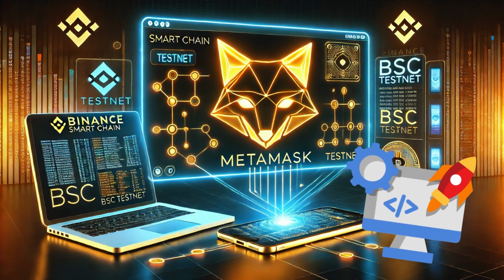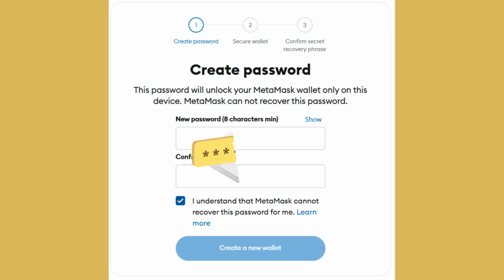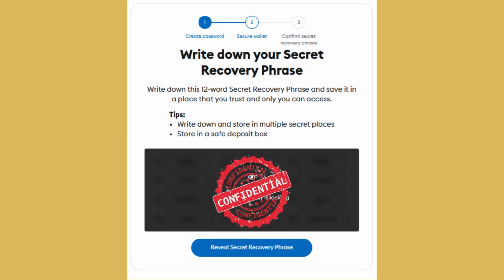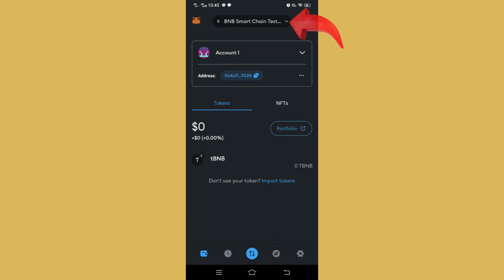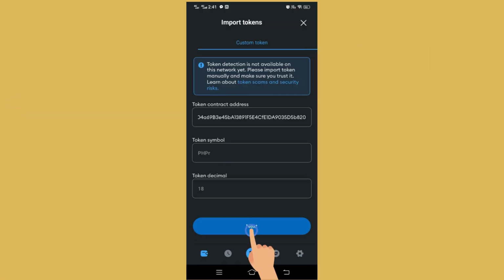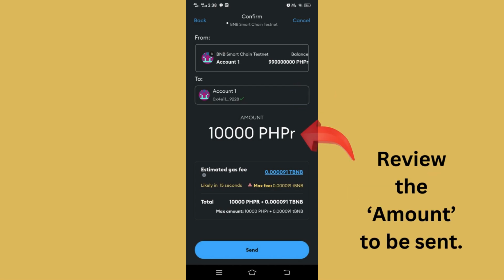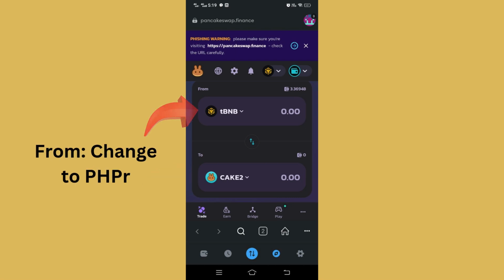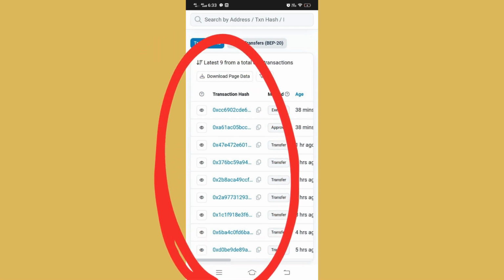MetaMask on BSC Testnet A Step by Step Guide 🚀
Curious about how to use MetaMask with Binance Smart Chain (BSC) Testnet? 🚀 This video will guide you through the entire process, step by step! Whether you're a beginner or just need a refresher, this tutorial is perfect for you.

📌 What you’ll learn in this video:
1️⃣ Setting up MetaMask for BSC Testnet
2️⃣ Adding the BSC Testnet network to MetaMask
3️⃣ Testing transactions on the BSC Testnet

👨‍💻 Why use MetaMask on BSC Testnet?
The BSC Testnet is a great way to experiment with Binance Smart Chain without using real funds. Learn how to test dApps, transactions, and more in a risk-free environment!

💬 Have questions?
Drop them in the comments below, and I’ll be happy to help. 👍

Philippine Peros Contract Address: 0xcD504a69B3e45bA13891F5E4CfE1DA9035D5b820

No-S Dollars Contract Address: 0x4894cbE54213c420Bd27273F7620D212b6A67F8d